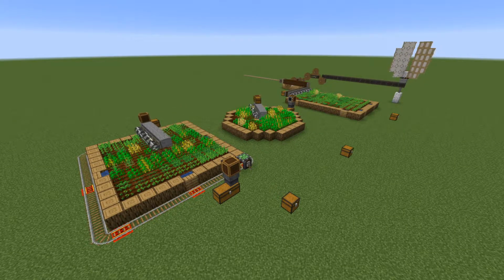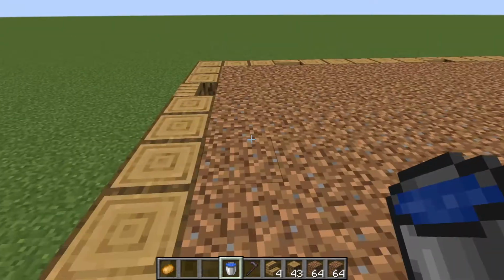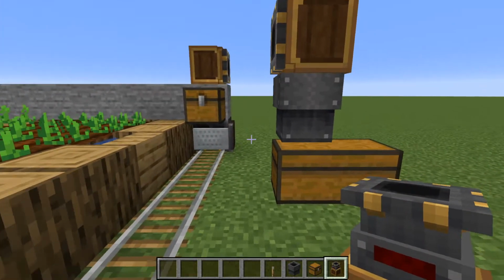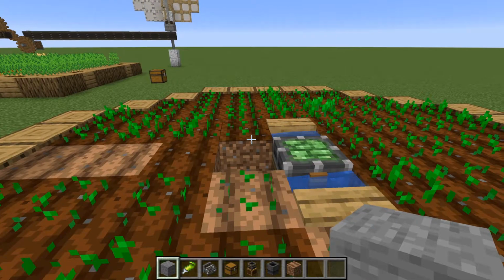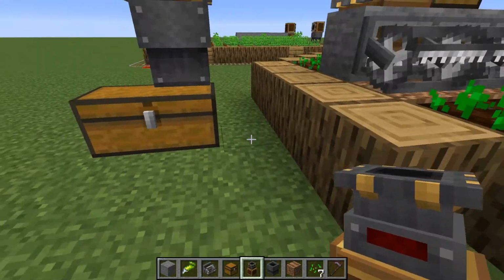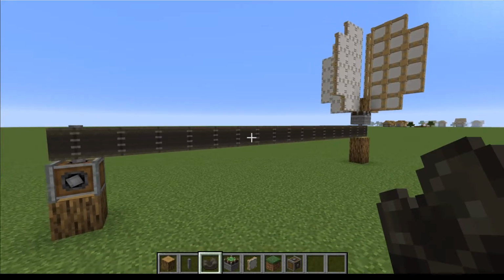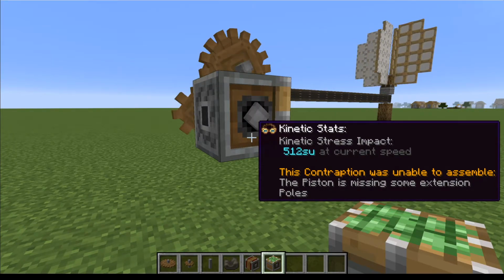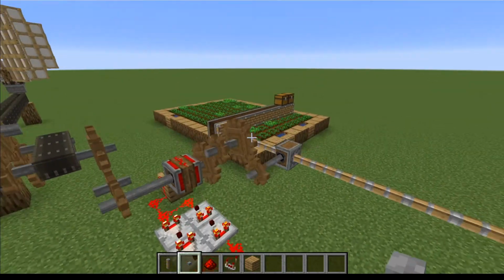Minecraft Create Mod Tutorial - Starter Farms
These farms work with Wheat, Carrots, Potatoes, Beets and Netherwart!

Hello I'm Medeas! I'm on a mission to make Minecraft easy for those new to the game! I hope you enjoyed the video! This video is the latest tutorial on the Create Mod in Minecraft.

I play on Casual Craft: a Whitelisted SMP server.